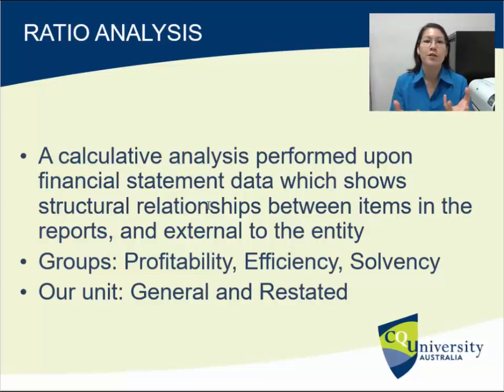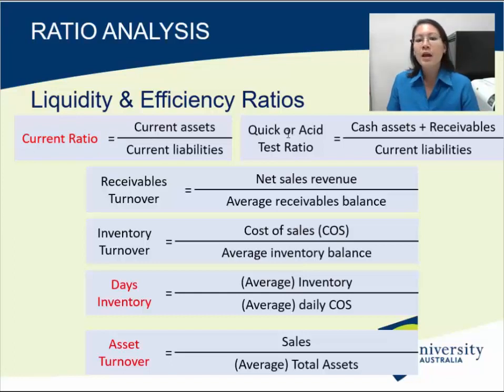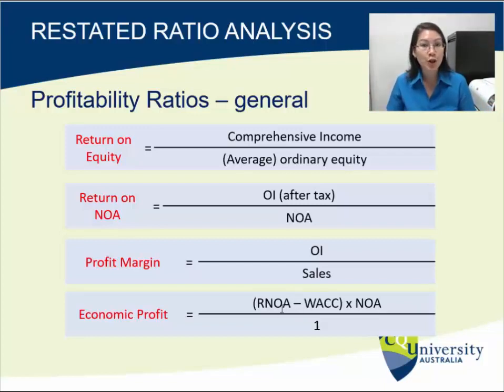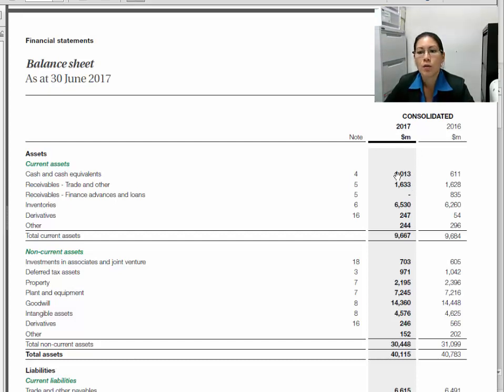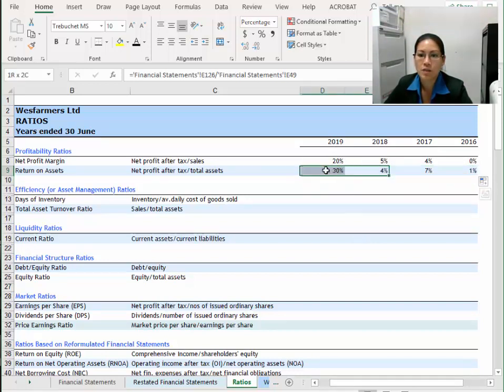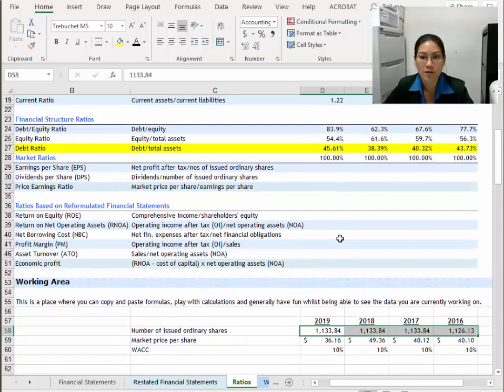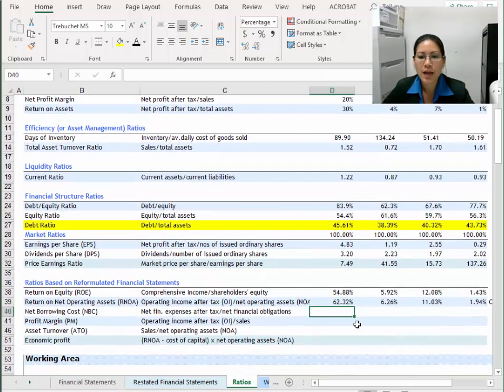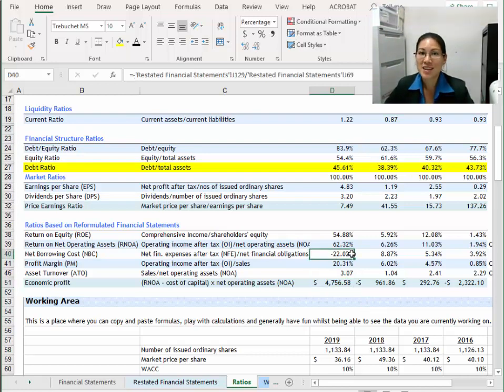Ratios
In this video, Maria Tyler discusses how to calculate and interpret Ratios. And, yes, it involves judgements.